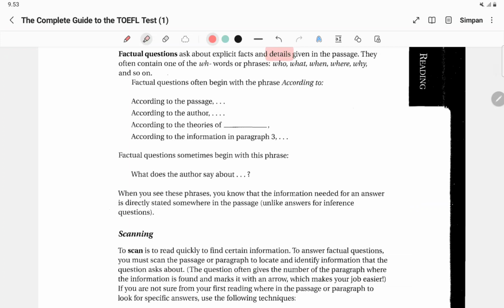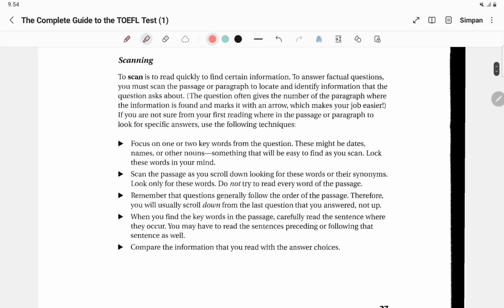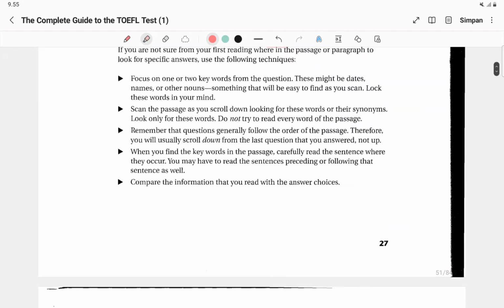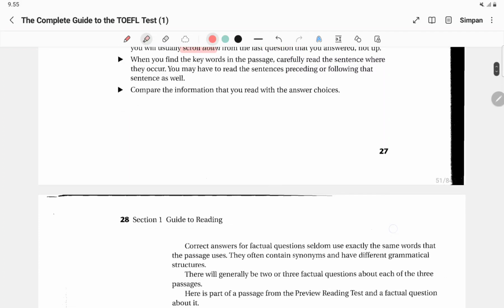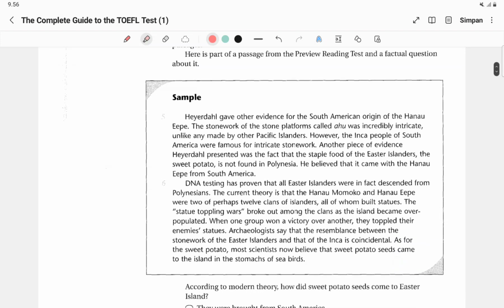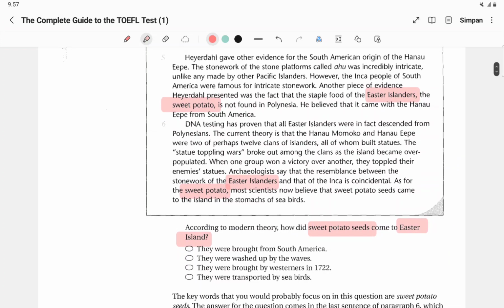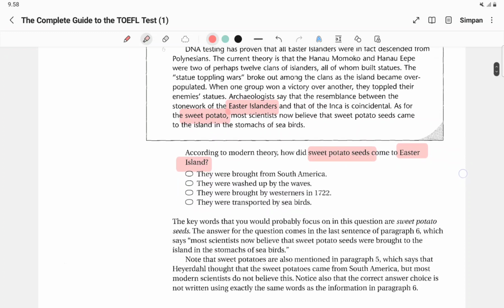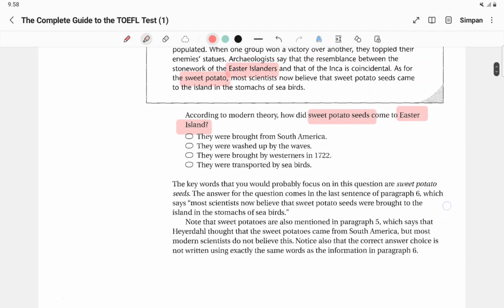Lesson 1 Factual and Negative Factual Questions (Factual Questions)